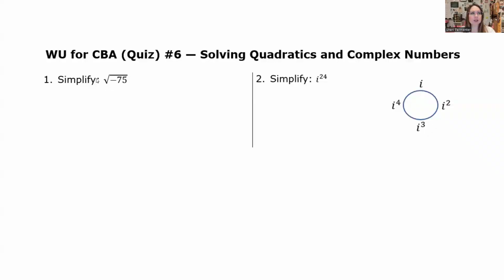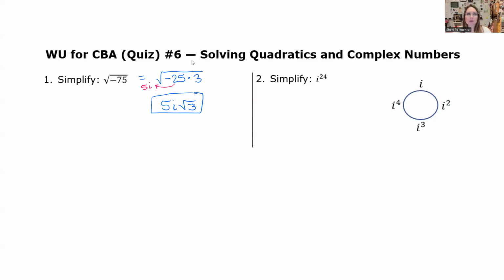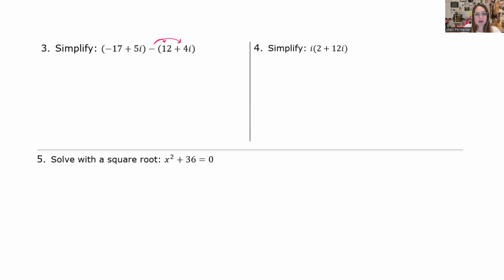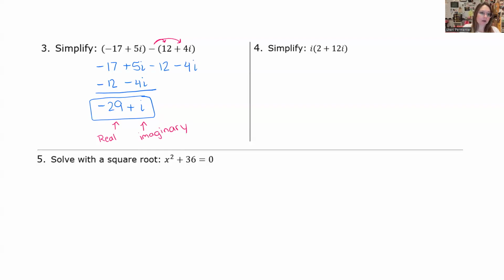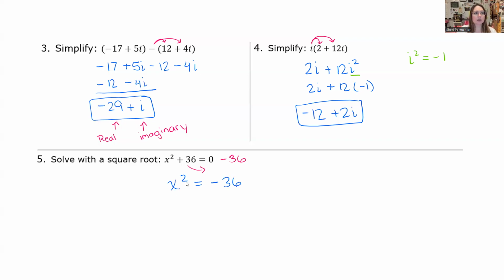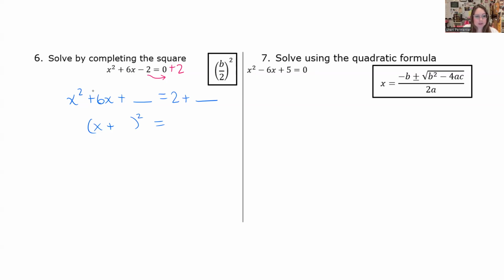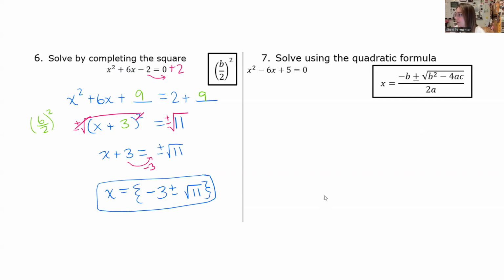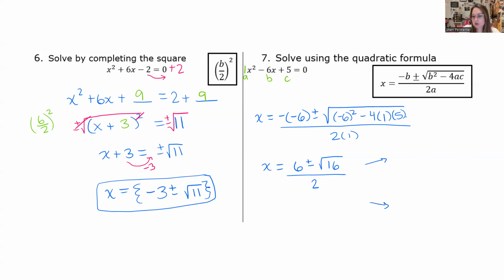Solving Quadratics with a Variety of Methods and Operations with Complex Numbers